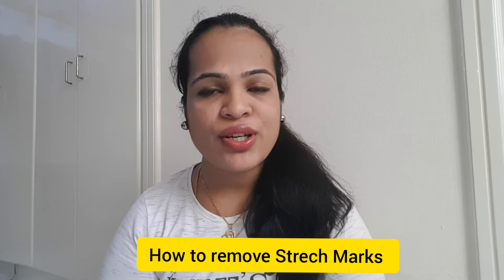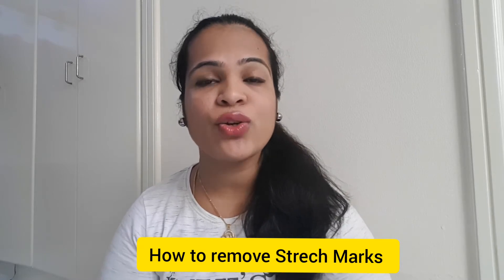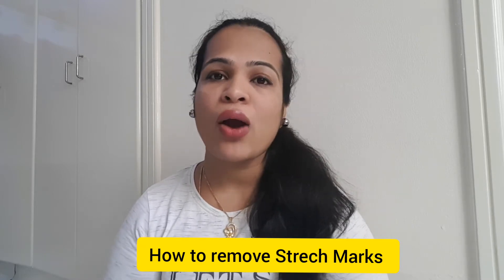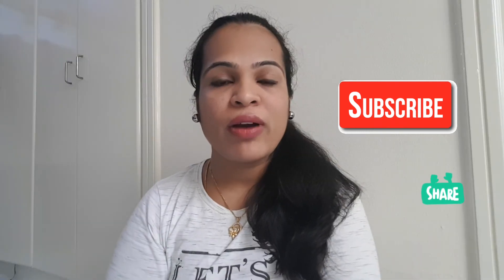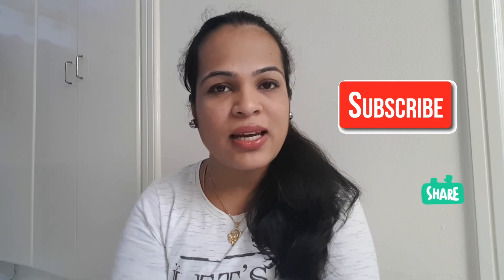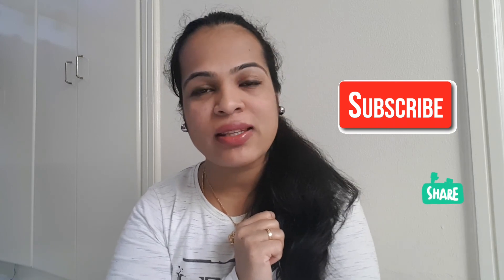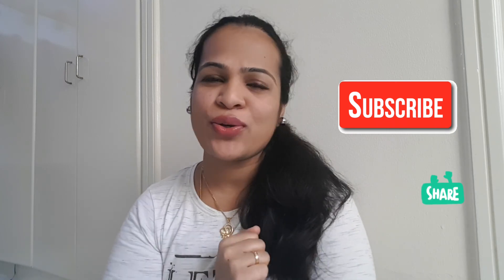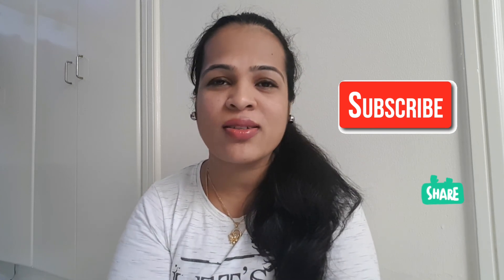How To Reduce Stretch Marks In English | 3 DIY Home Remedies | Quick And Effective way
Its all about motherhood.in this video i am sharing my own home remedies which worked for me very well to remove my after birth stretch marks easily without any cost.i shared 3 best my home remedies with you all how you can reduce your stretch marks at home without any risks.So you start off smooth as a silkworm until you’re hit by puberty, pregnancy or even sudden weight gain.

Recipe : Chicken curry for 1 year + baby

Note: I am not a professional or a expert i am just a mom for a little boy.before implementing anything what i share kindly consult your pediatrician.